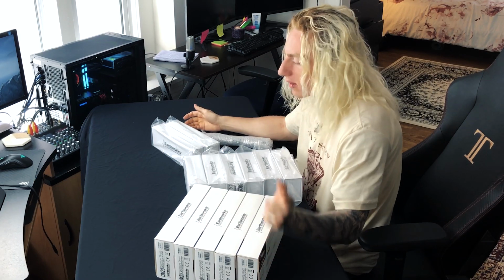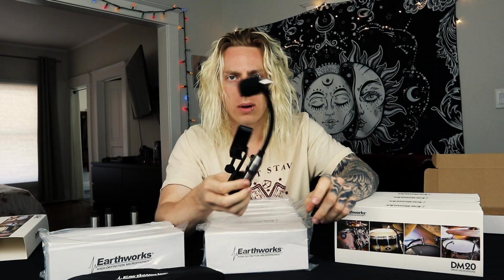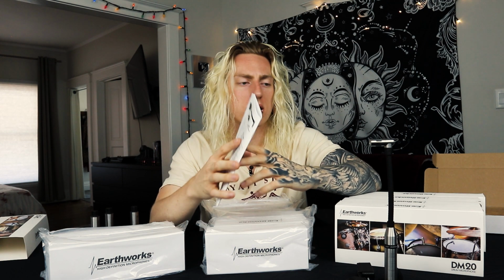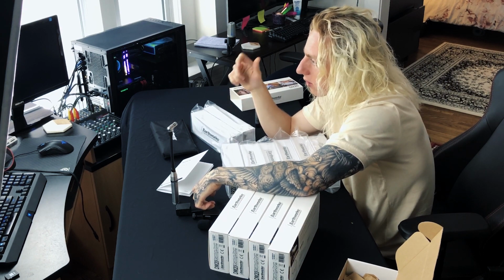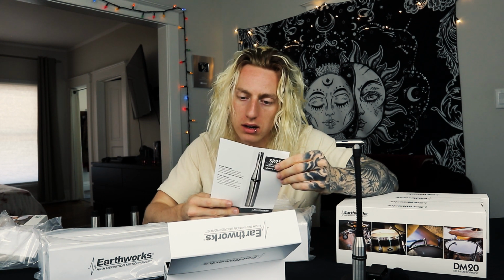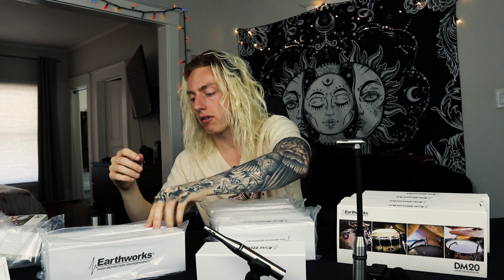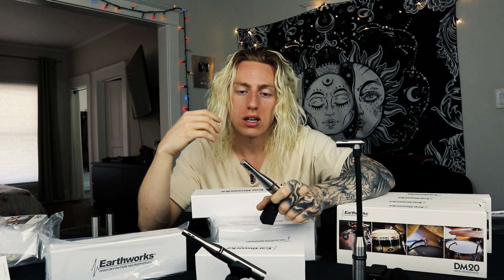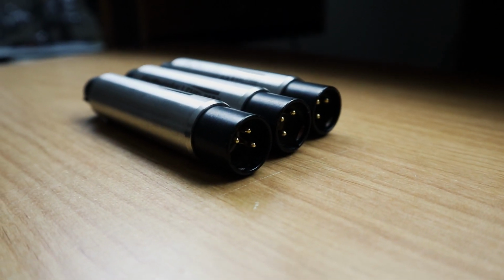Unboxing an Entirely New Set of Microphones For My Drum Kit!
This channel has come a long way from recording on an ekit... :O
Massive thanks to Earthworks Audio for supplying this incredible mic set!
Check out links to these products below!

Special thanks to Taylor Bradford and David Brown!

Wyatt Stav
145 Carlton St